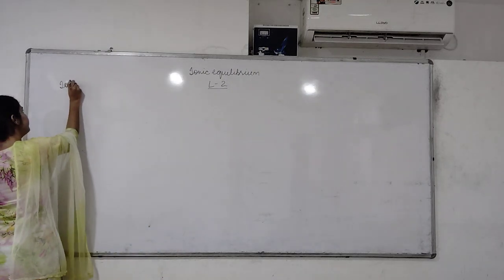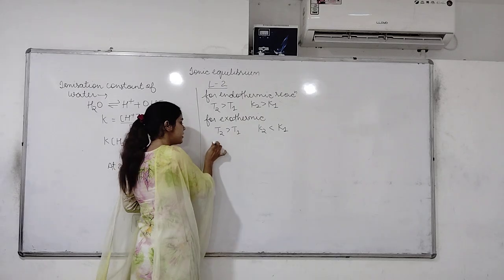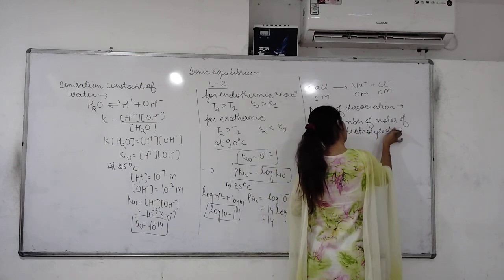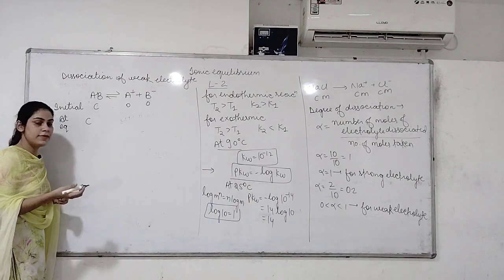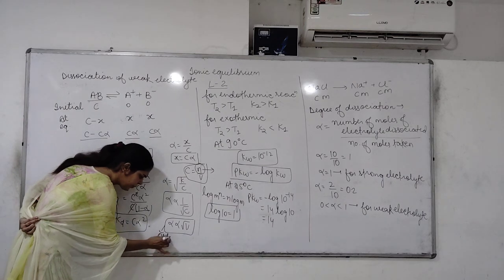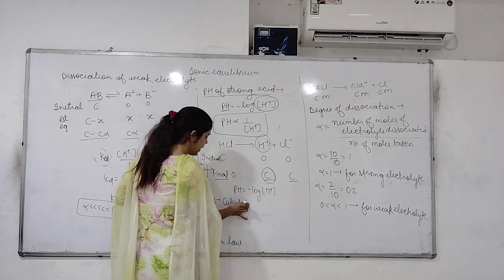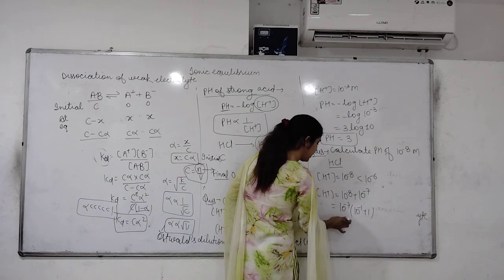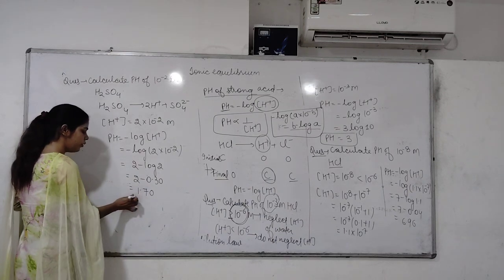Ionic Equilibrium (Lecture 2)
Ionisation constant of water, Dissociation of weak electrolyte, PH of strong acid,